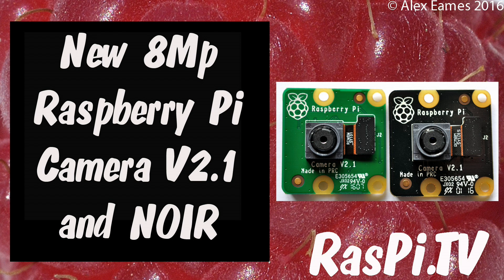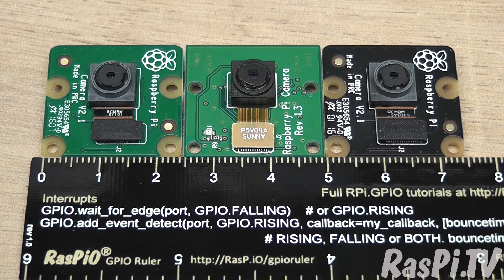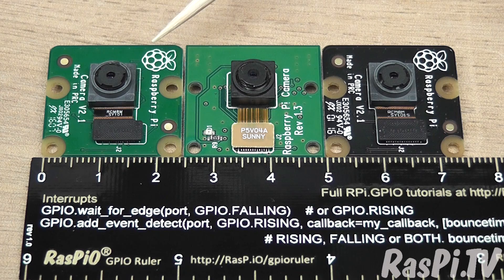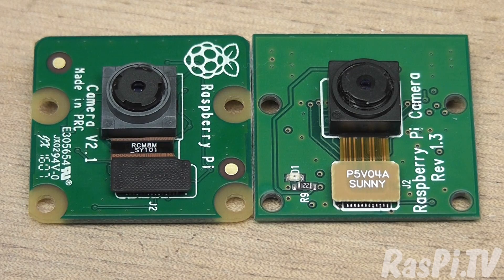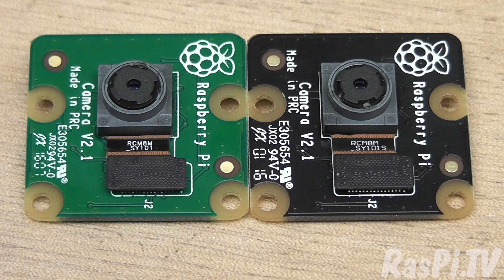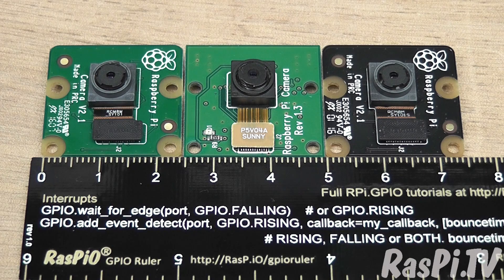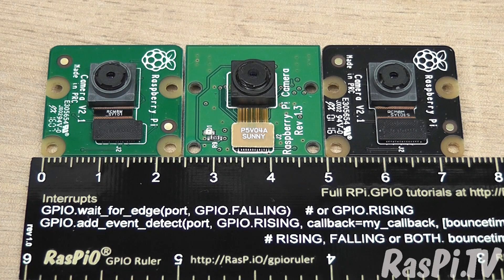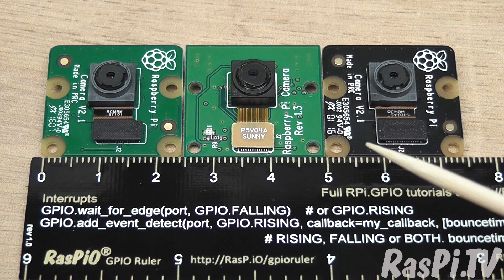Raspberry Pi Camera 2.1 8 megapixels drop-in replacement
Raspberry Pi Camera 2.1 launches today. It's got a SONY IMX219 8 Megapixel sensor, but apart from that it's an almost exact drop-in replacement for the previous Pi camera. There's also a NOIR version.